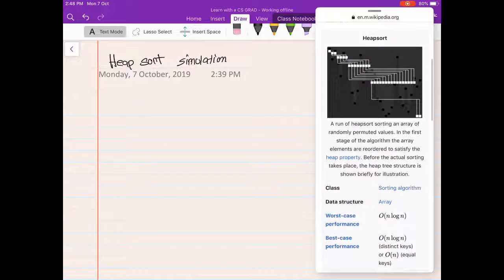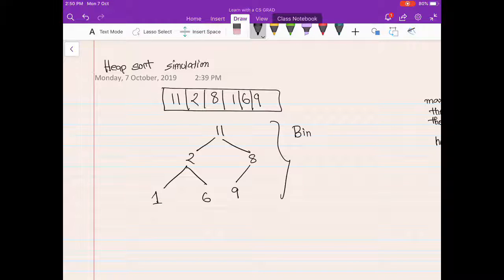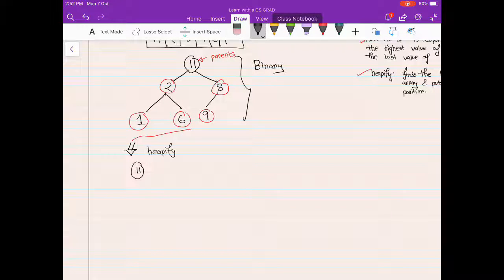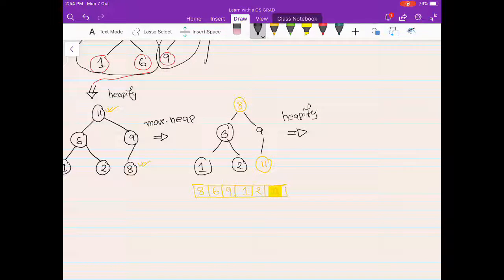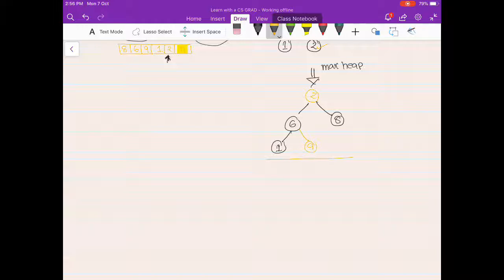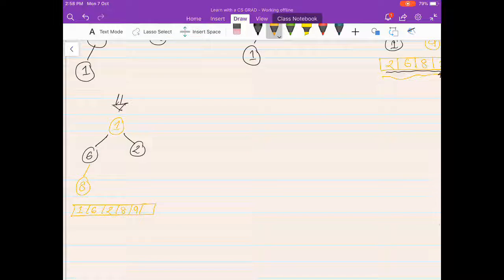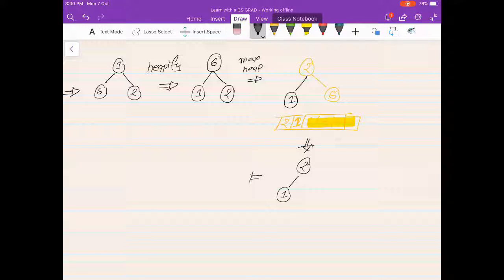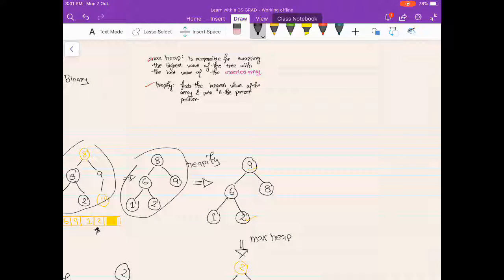Algorithm - Heap sort simulation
Easy and simple heap sort simulation